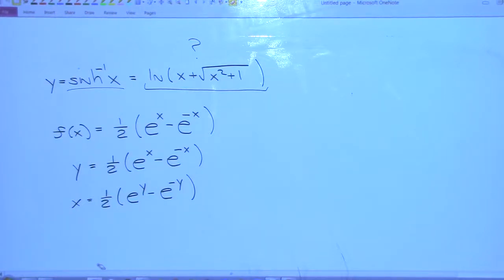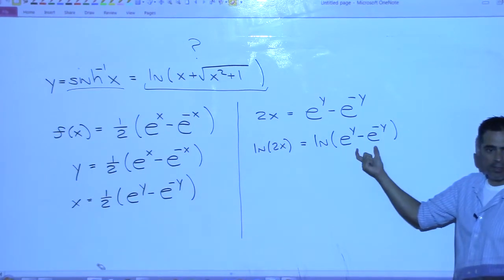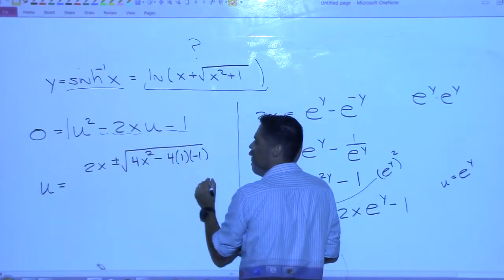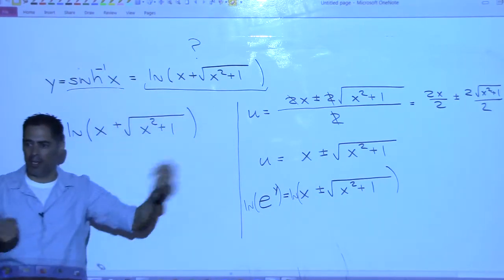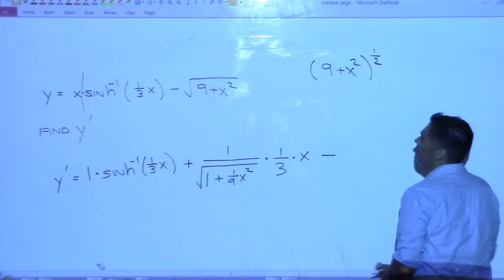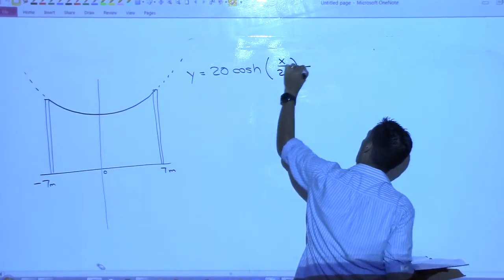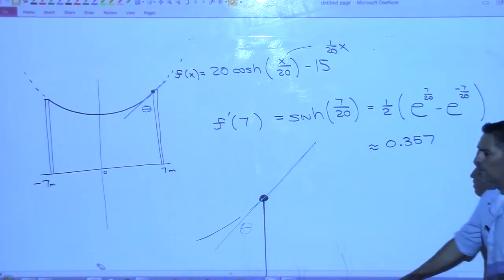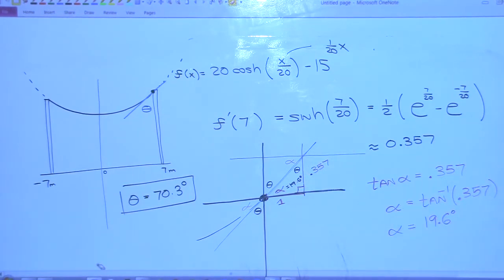2414 Day2 part2